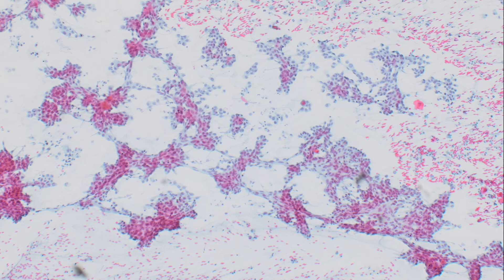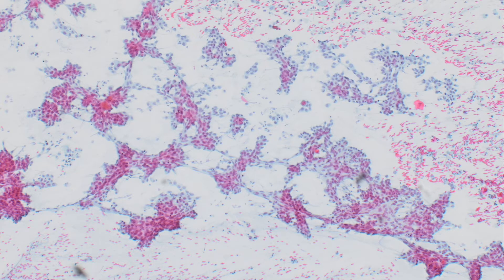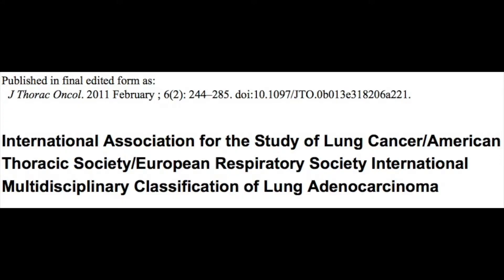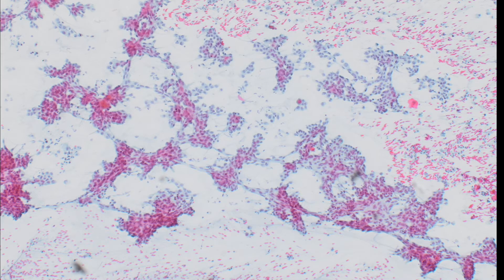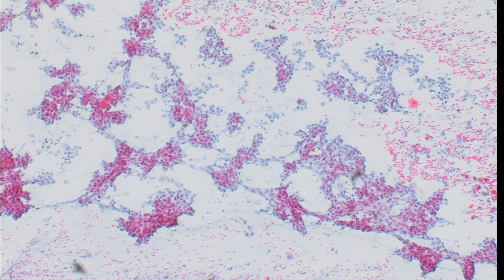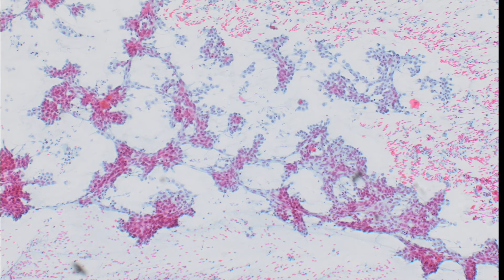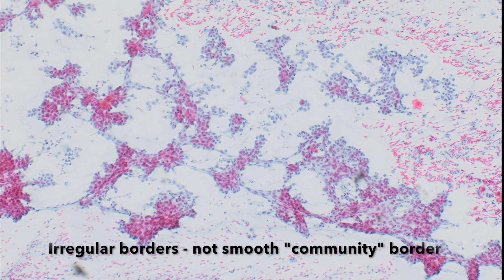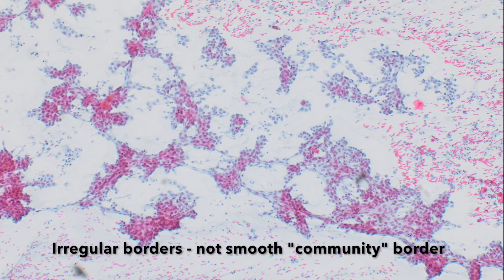Squamous carcinoma in cytologic smears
Current guidelines require a classification of non-small cell carcinoma of the lung in small samples, including cytology specimens. Which features seen on smears can be reliably used to show squamous differentiation?